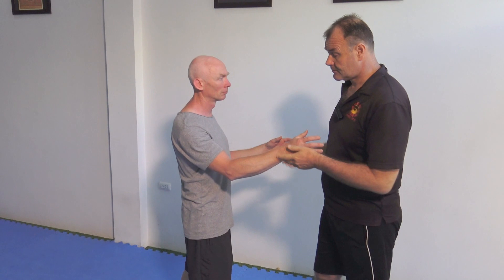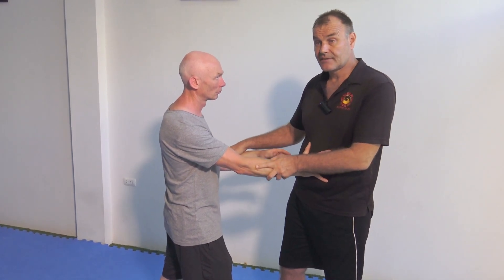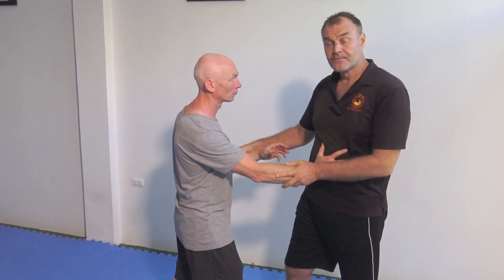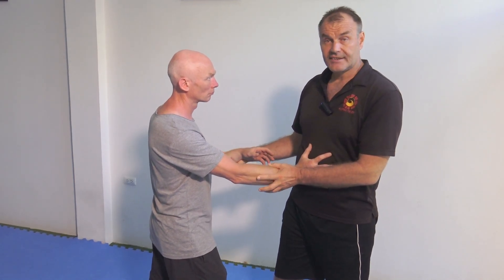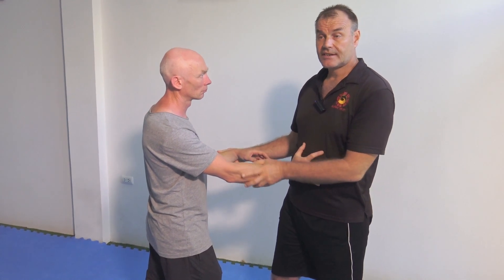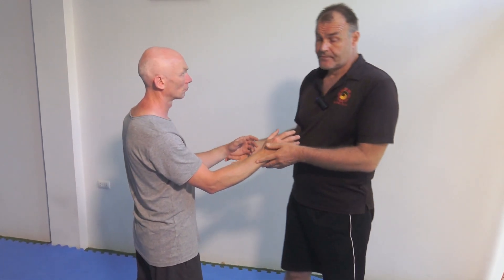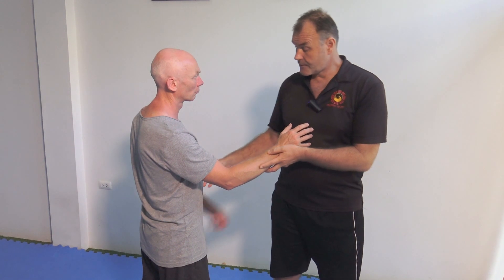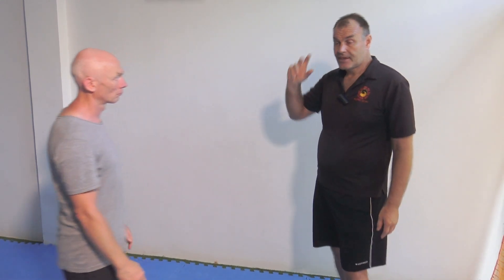Tai Chi listening energy pt1 Mark Rasmus 19 6 17